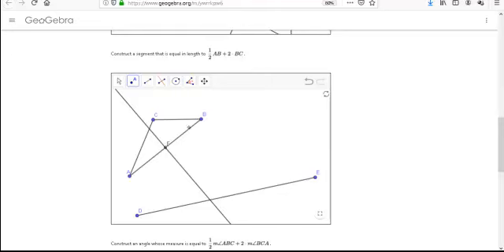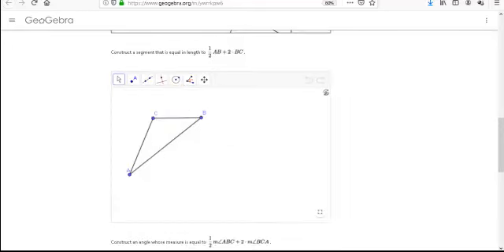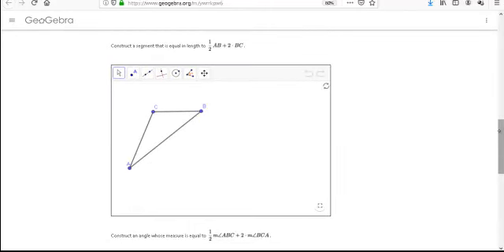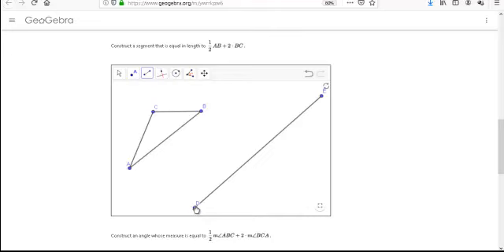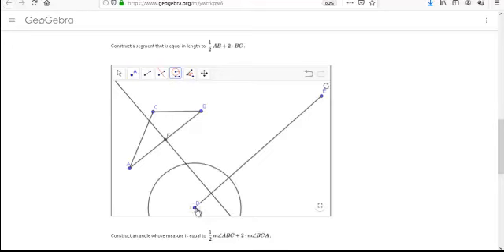2 2 2 3geo geogebra add seg